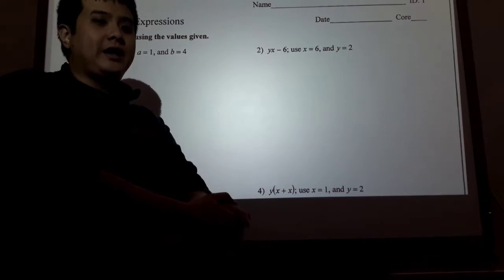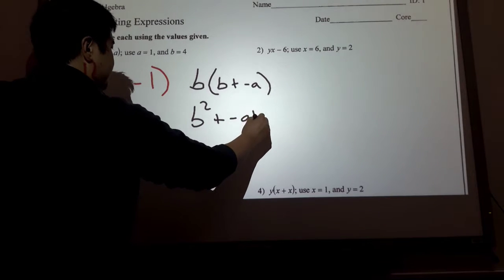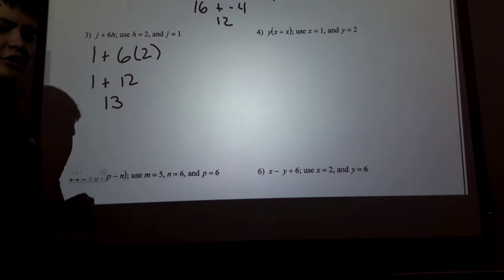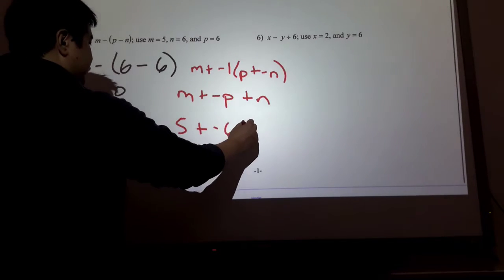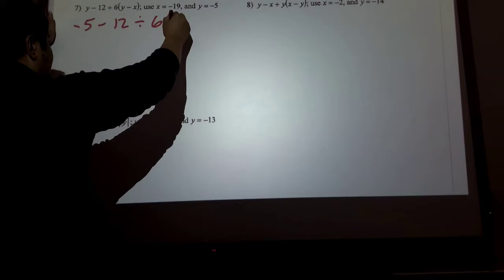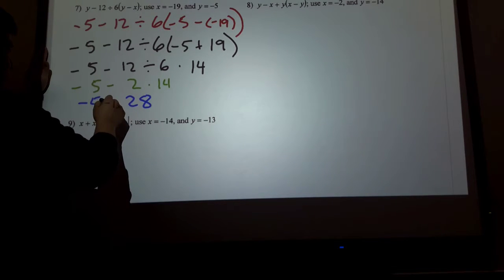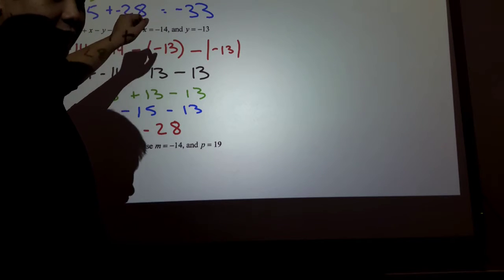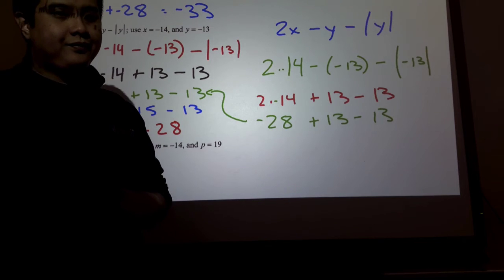Evaluating Algebraic Expressions